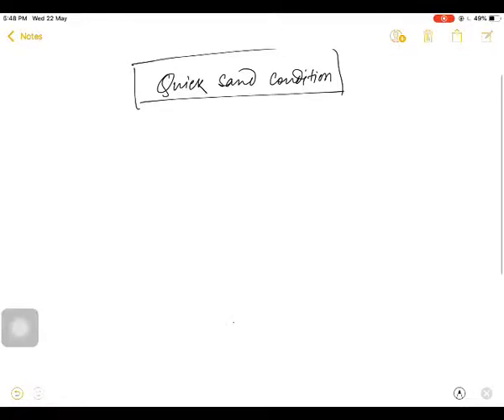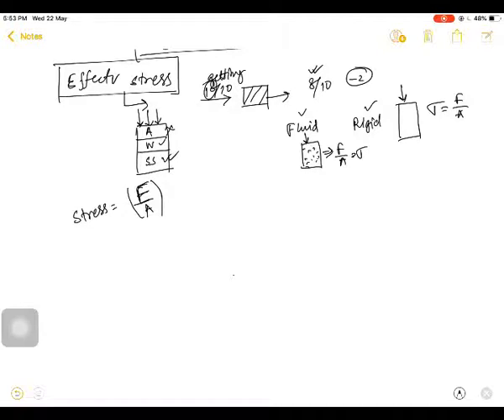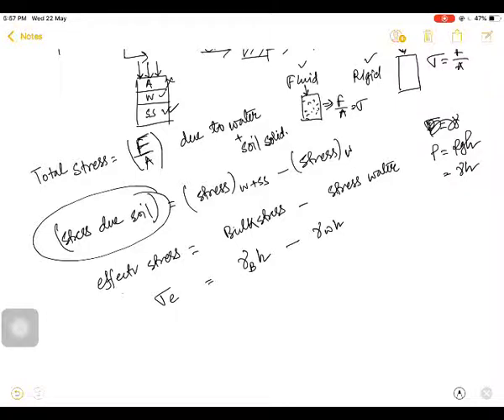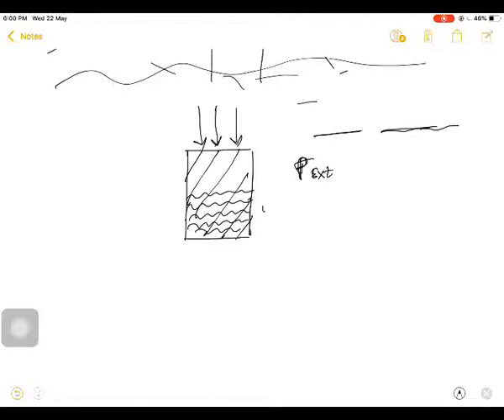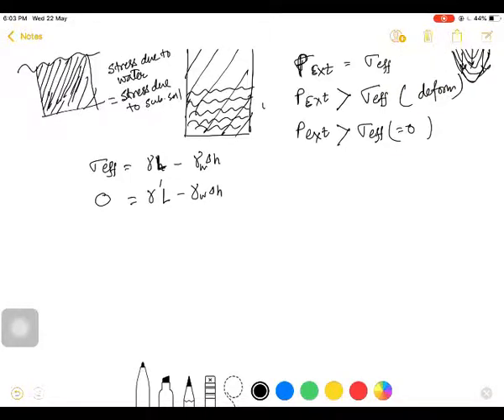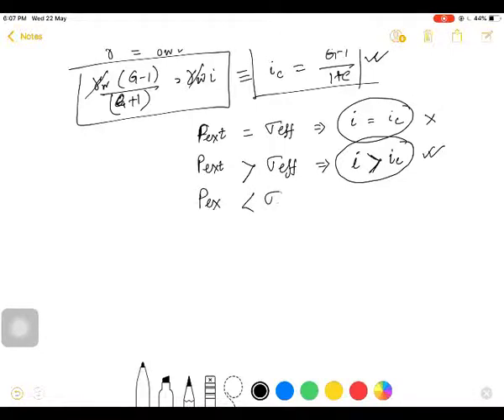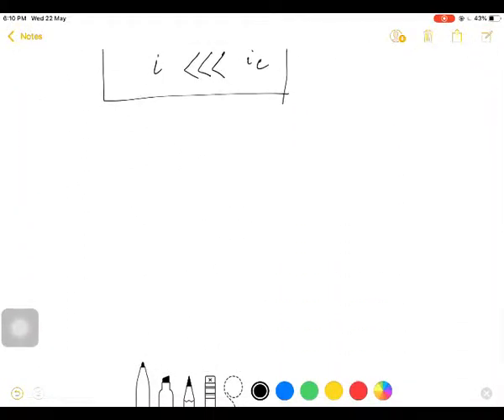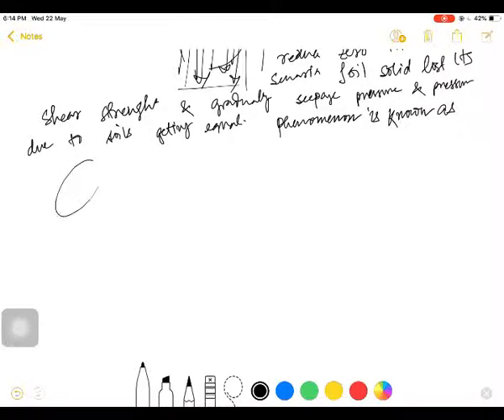Quick Sand Condition II Critical Hydaulic Gradient II Soil Mechanics II Soumyadeep Halder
In this video your can find
a short introduction of Effective stress
what is significance of effective stress in quick sand condition
what is quick sand condition
what is critical gradient
what is it's significance in reality

hope you understand if you have any questions or doubts or any feedback always welcome to comment section.
if this is helpful to you like the video, share to your group.